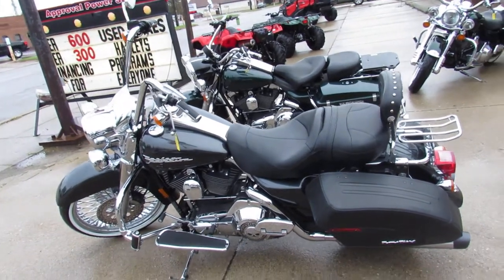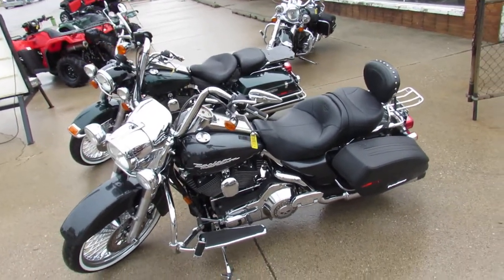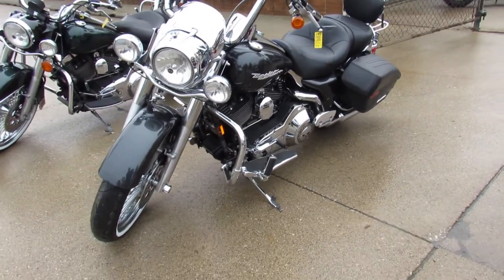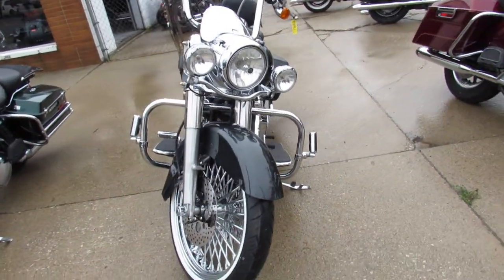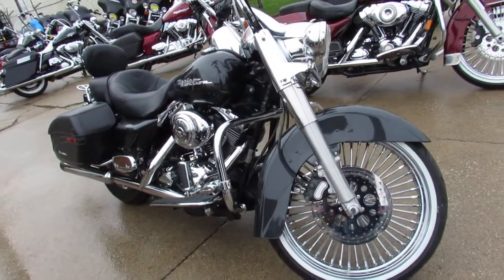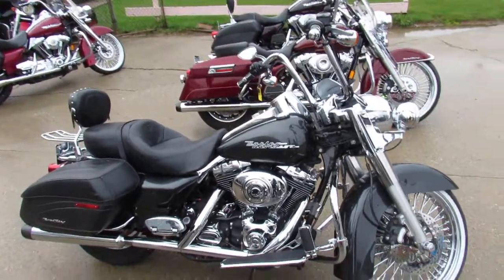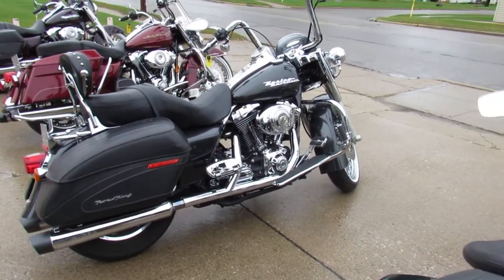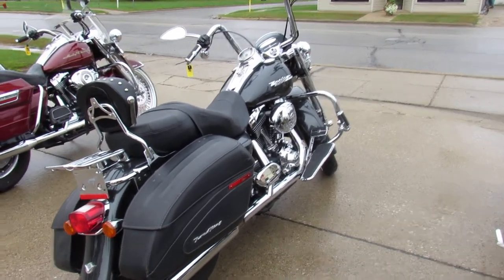Used 2005 Harley Road King for sale in Michigan U4112